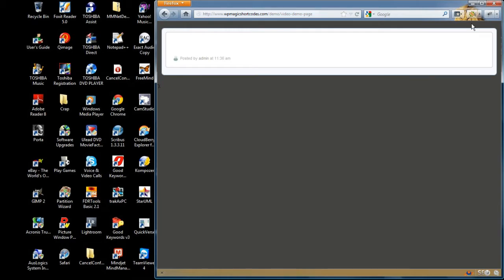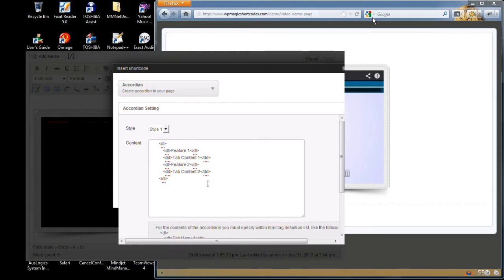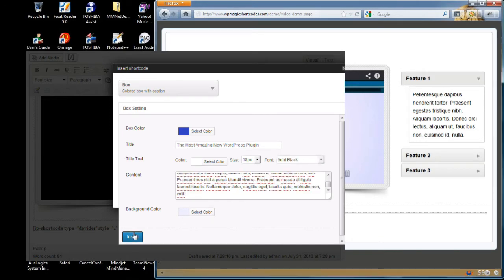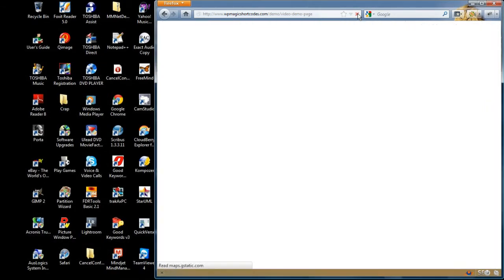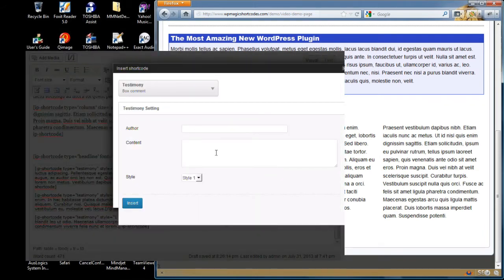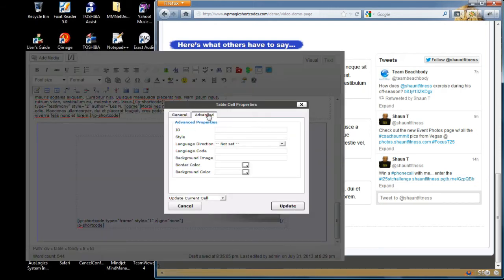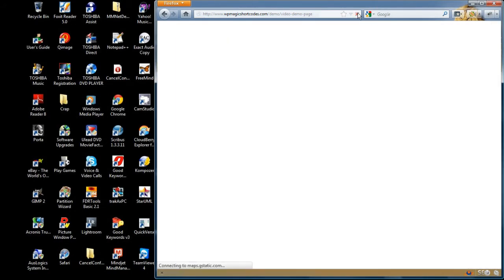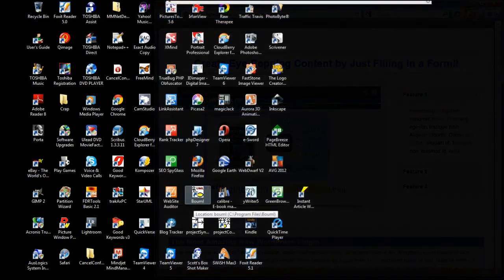wpMagicShortcodes Demo Video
wpMagicShortcodes Demo Video shows how easy it is to use wpmagicshortcodes plugin

You can add variation of shortcodes to your wp site by using wpMagicShortcodes plugin. Watch the demo video above to see how you too can implement and use this plugin.